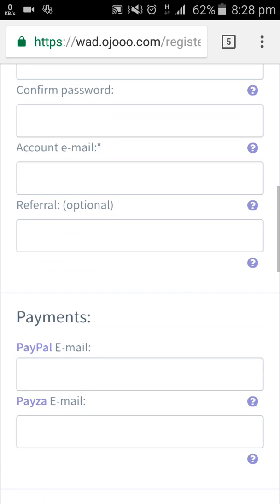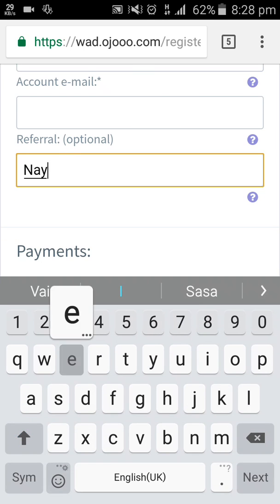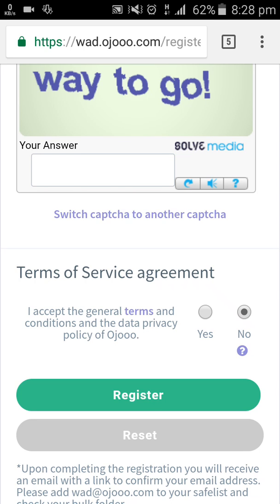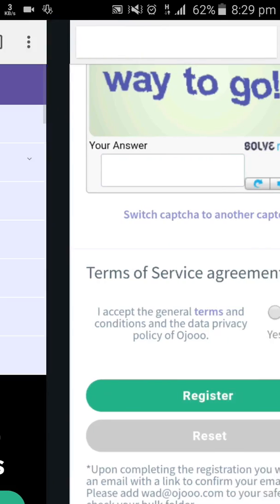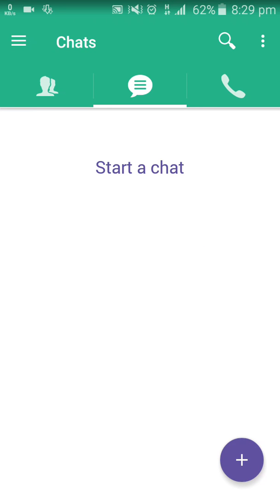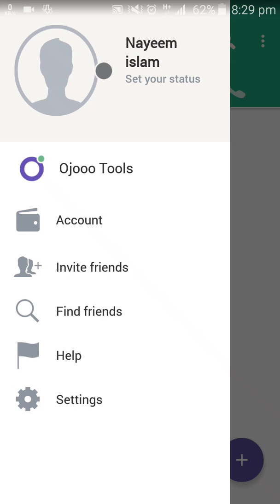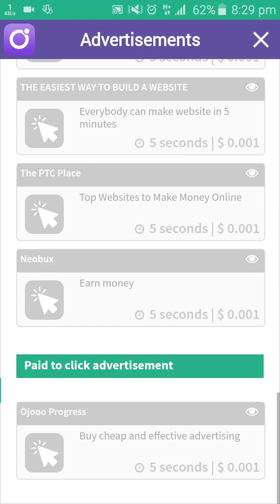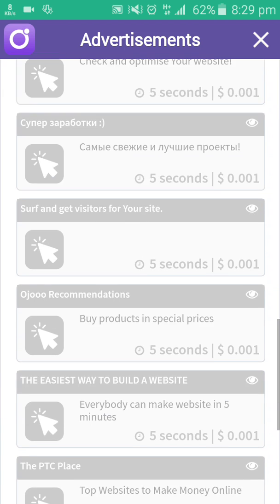Best PTC Site, Earn 2$ Per Day with mobile phone 2018 (100%-Trusted)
This site is completely trusted. You can also see payment proof on google.